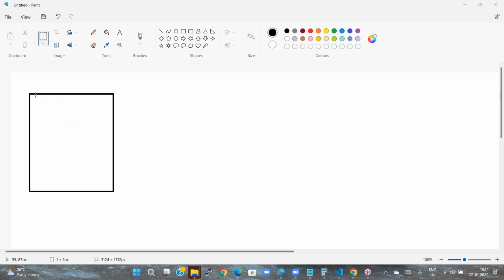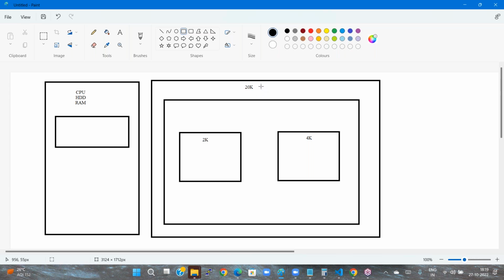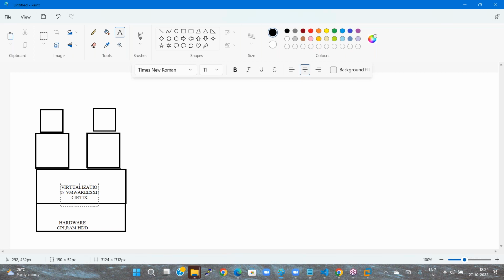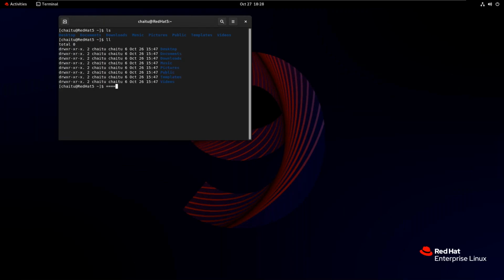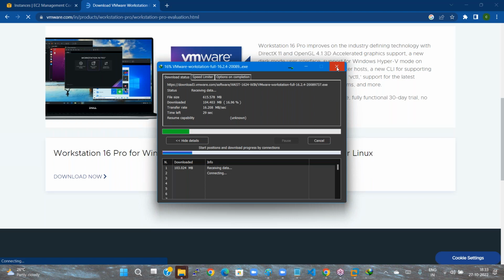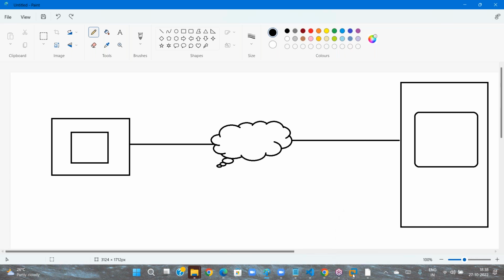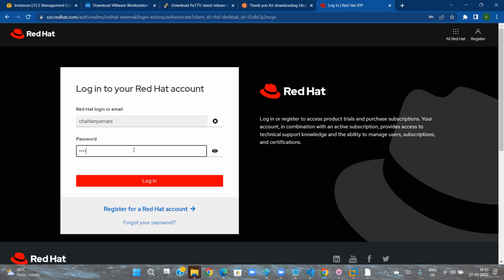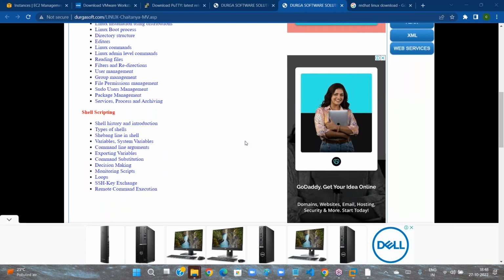LINUX with Shell Scripting tutorials || Demo - 2 || by Mr. Chaitanya On 27-10-2022 @6PM IST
Java tutorial by durga sir